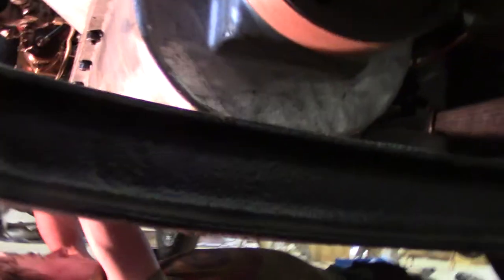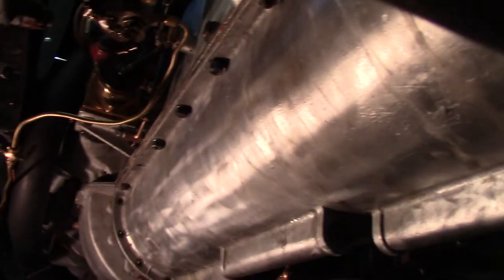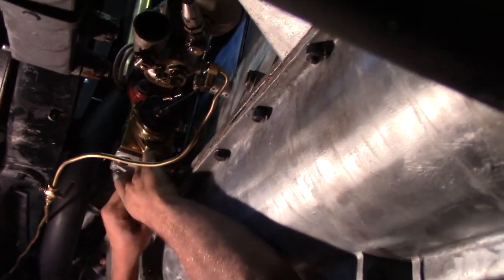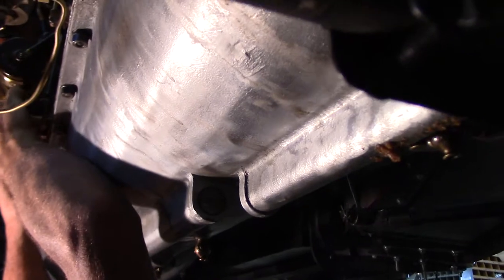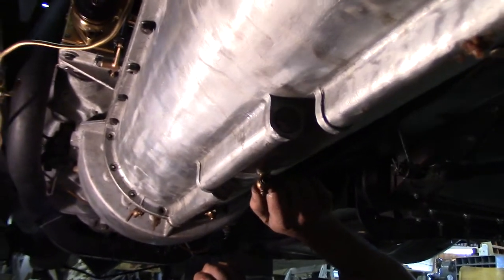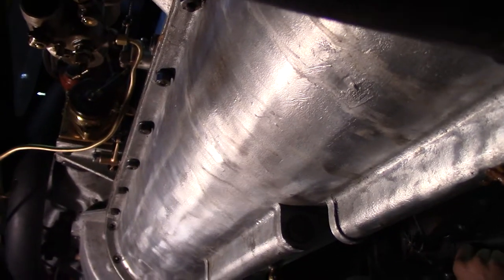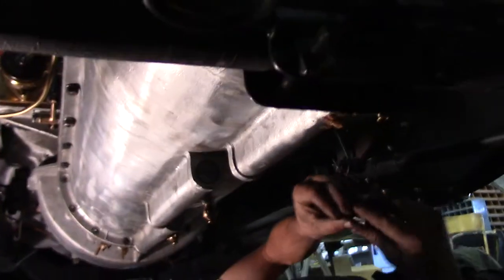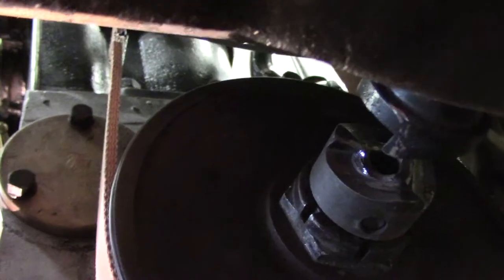#22 video. Lou Wyman's 1915 Stevens-Duryea.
Dalton is installing engine oil pan after fitting up the oil pump gear at the camshaft. Dalton describes the 1915 style oil filter.